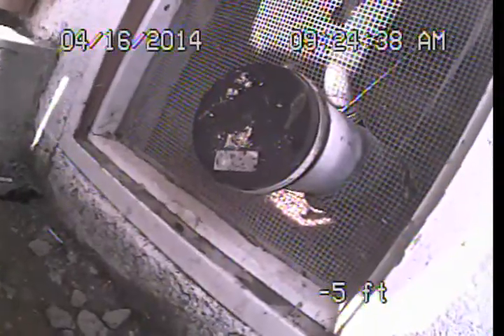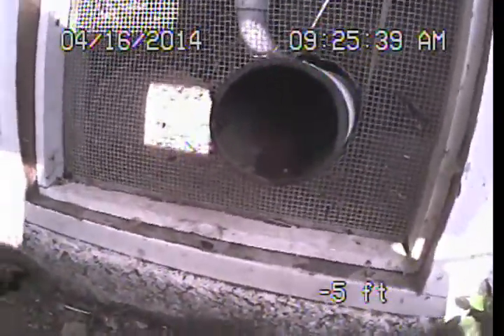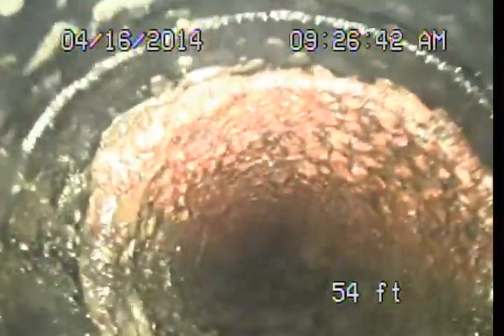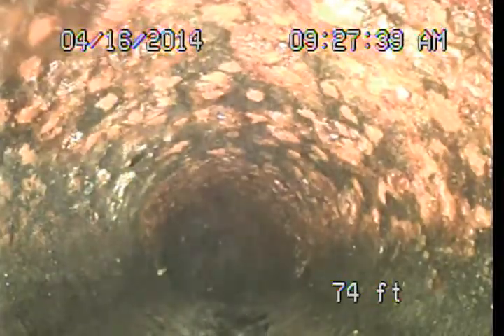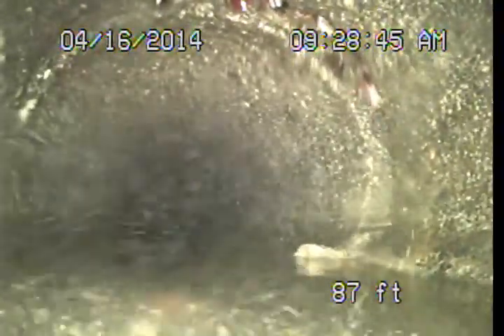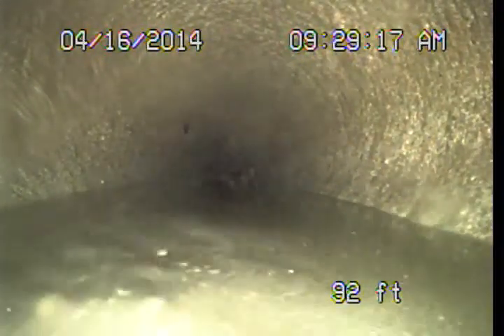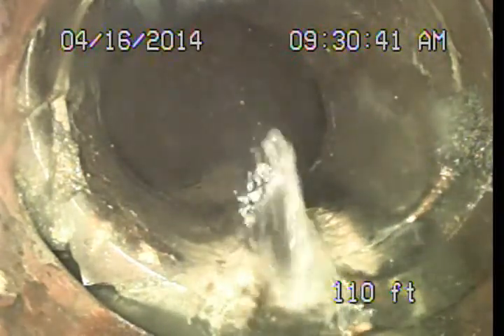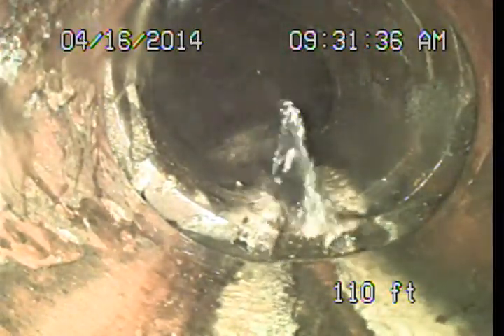Main sewer line video 406 N Bixel St